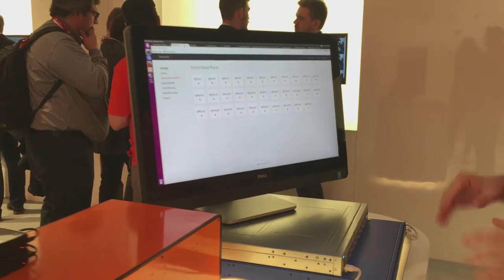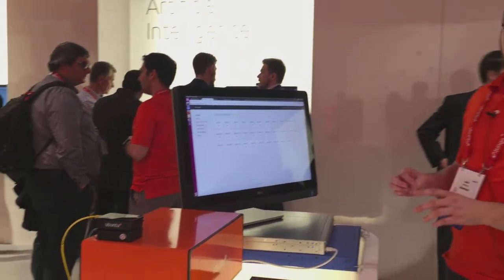MWC17: Top Of Rack Switches With Metal As A Service (MAAS)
‎ In this demo from Mobile World Congress 2017, see Ubuntu Core running on a top-of-rack switch (ToR) like the Facebook Wedge platform and even WiFi APs, running MAAS rack controller software to provide scale-out OS provisioning.